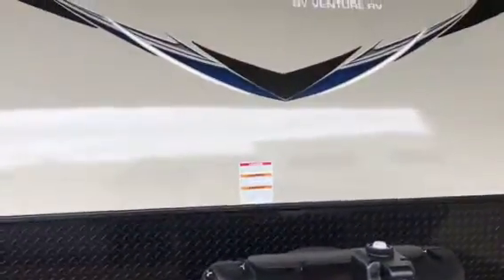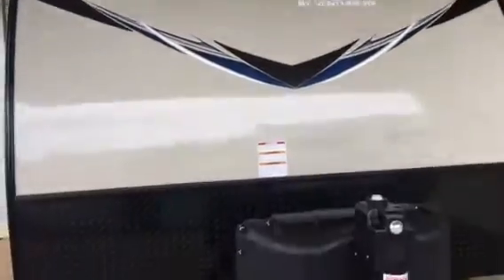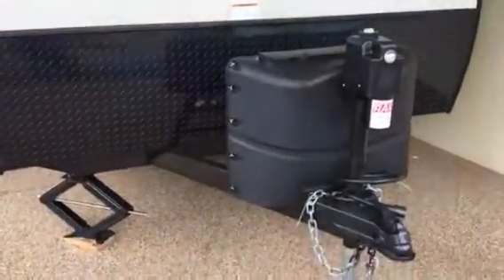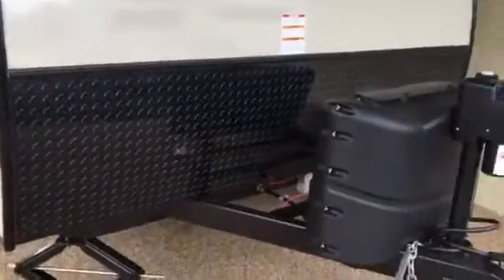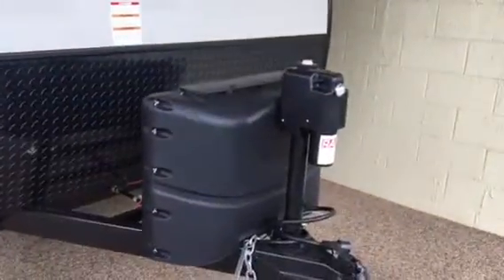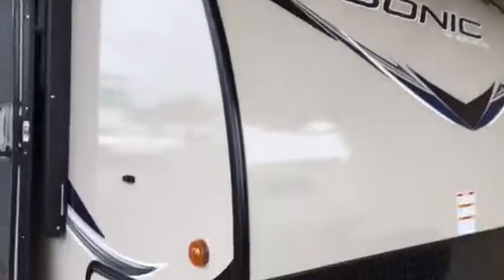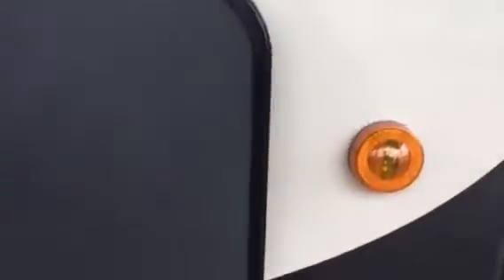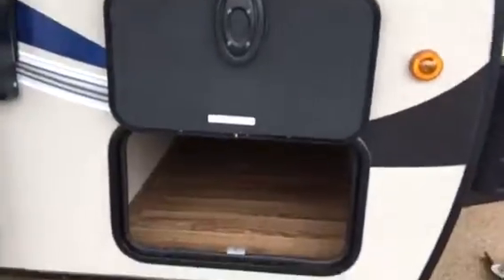2017 Sonic 190VRB